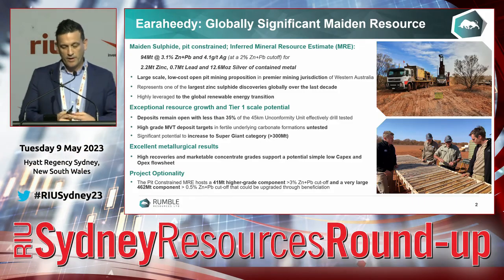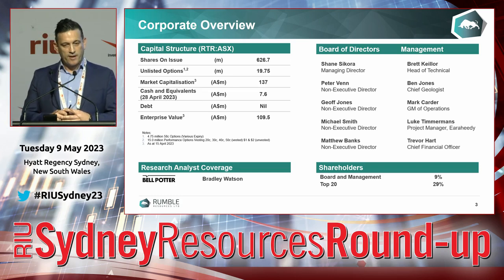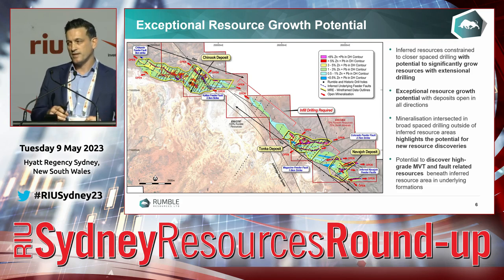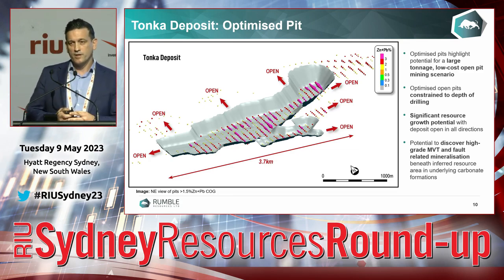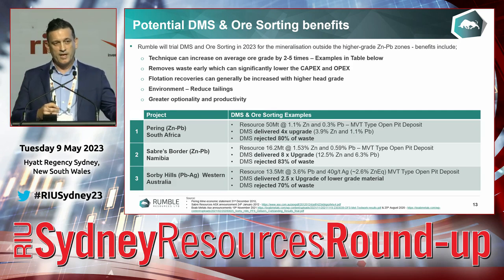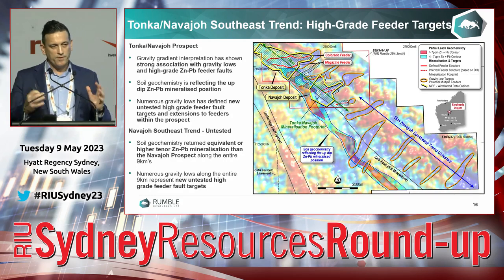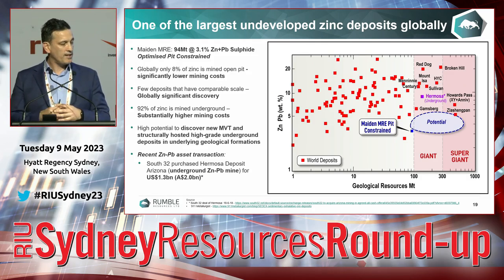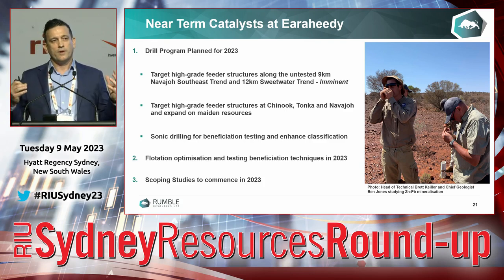Rumble Resource RIU Sydney Resources Round-up Conference Presentation Replay - 9th May 2023